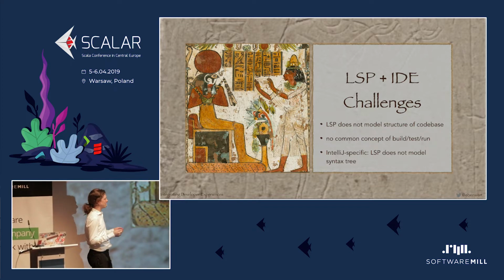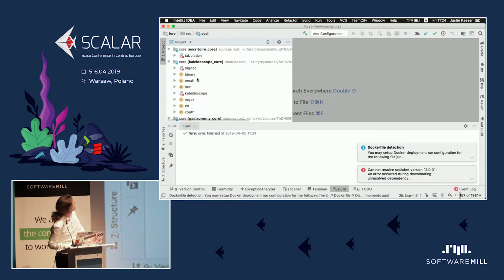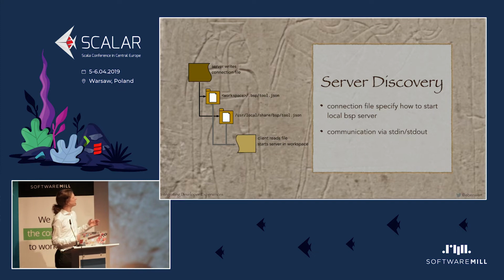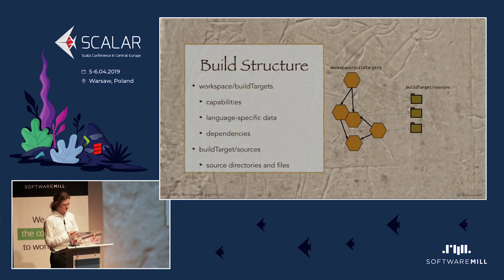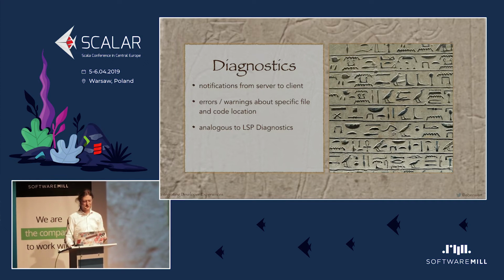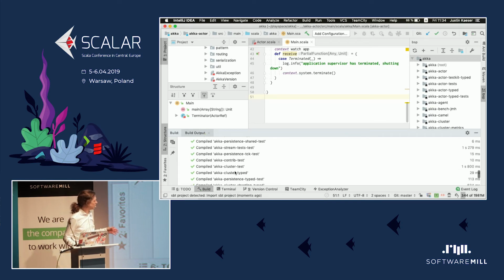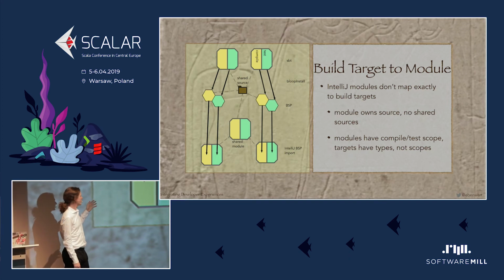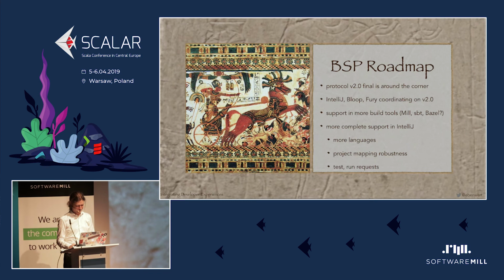INTEGRATING DEVELOPER EXPERIENCES - BUILD SERVER PROTOCOL AND BEYOND - Justin Kaeser | Scalar 2019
IDEs - Integrated Development Environments - traditionally provide out of the box support for many of the tasks that go into making working software out of source code. But increasingly, developers expect to be able to use any one of a variety of special-purpose tools for each task. This shifts the focus of the IDE from "Integrated" to "Integrating" external tools into a coherent experience. I have been focusing on one aspect of this - build tools - and will talk about challenges integrating tools with the IDE and how the Build Server Protocol makes it possible for IntelliJ to interface with any build tool.